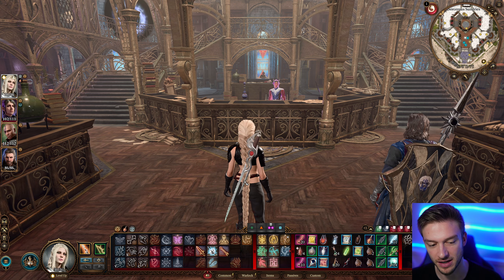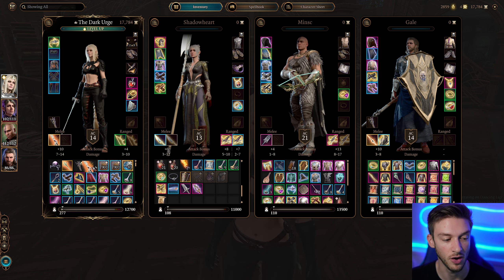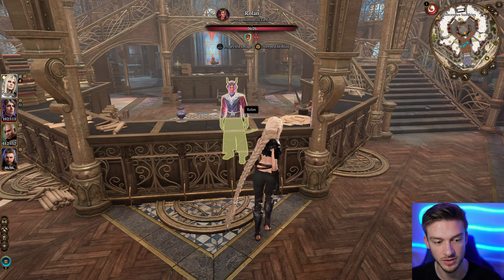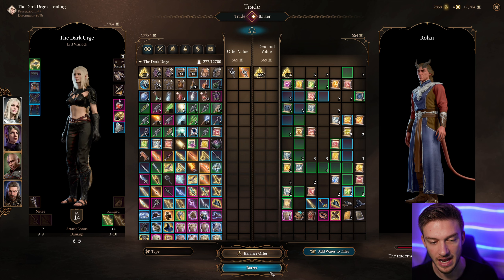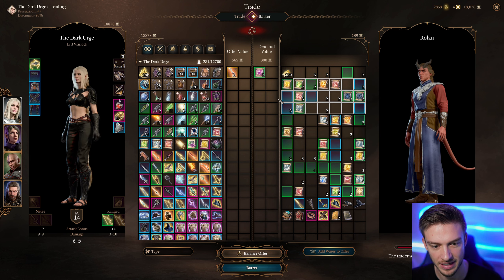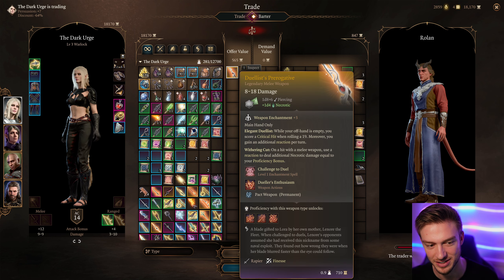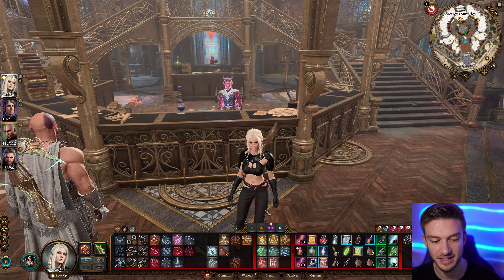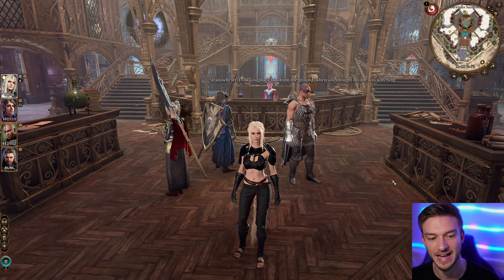NEW Trader Exploit Patch 7 Baldur's Gate 3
We got em. Here is a New Trader Exploit for Baldur's Gate 3 Patch 7 letting you steal an unlimited amount of items and gold from traders. This doesn't require us to knock anyone out, so it's a bit safer than the other infinite gold and item glitch. What's thanks about this is we can rob them blind and get a ton of items to be able to save the sword coast. This isn't too difficult to do, so I recommend giving this a shot if you need some extra gold. This can be done as early as level three and only requires a warlock pact of the blade! Using this glitch, you can get yourself pretty much infinite items!

Let me know what Baldur's Gate 3 Patch 7 content you want to see next!